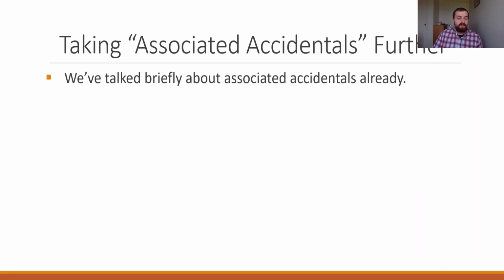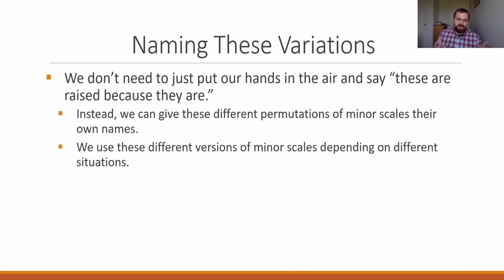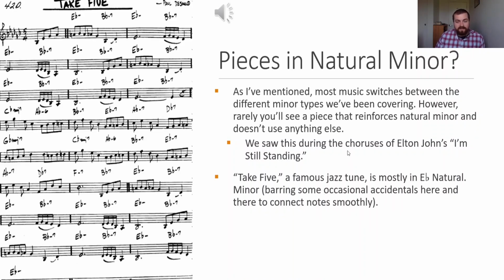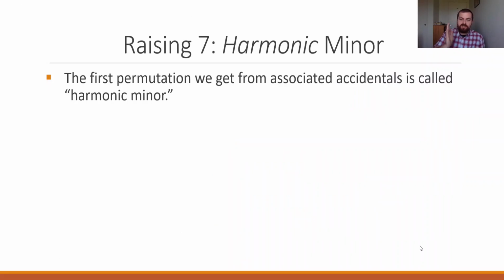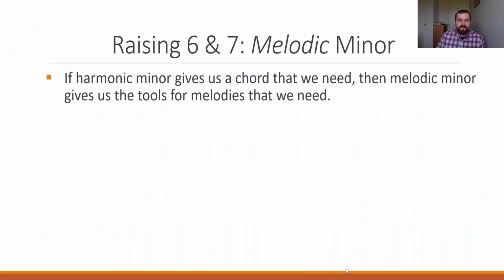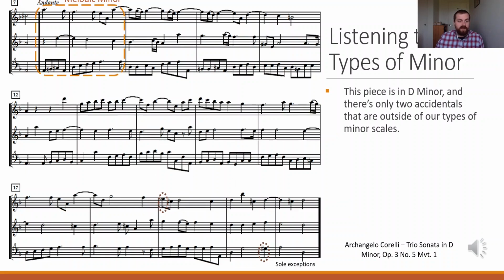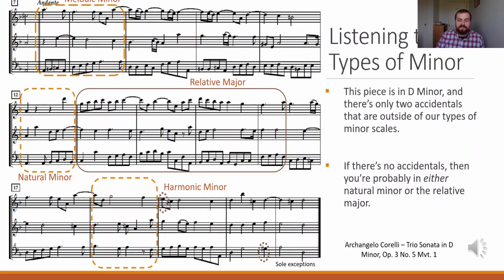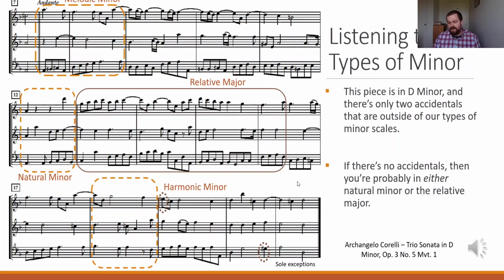MUS 11 Supplemental - Types of Minor Scales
Strongly recommended for music majors/minors.

This video takes the concept of "associated accidentals" further, describing the names and uses of different types of minor scales: natural, harmonic, and melodic.

Let me or your TA know if you have any questions!